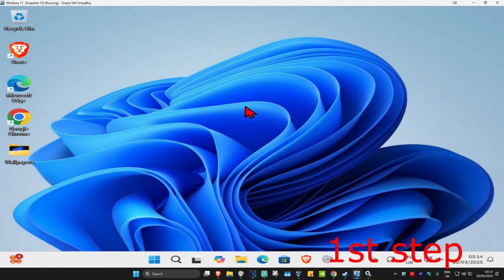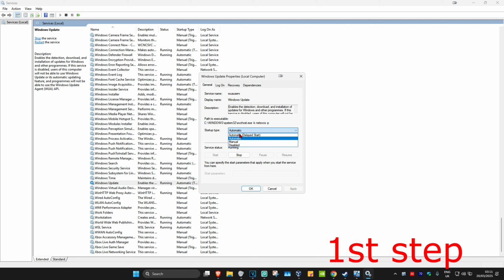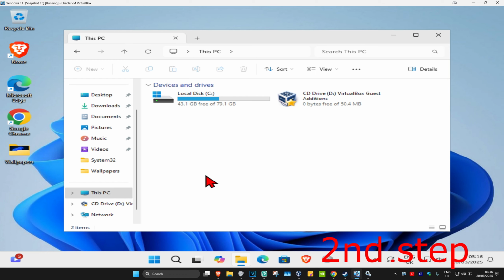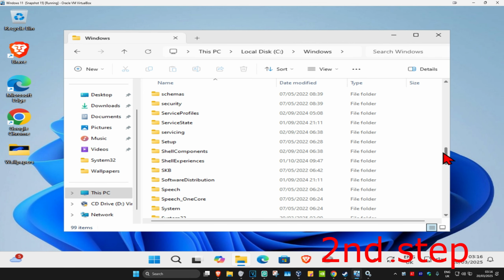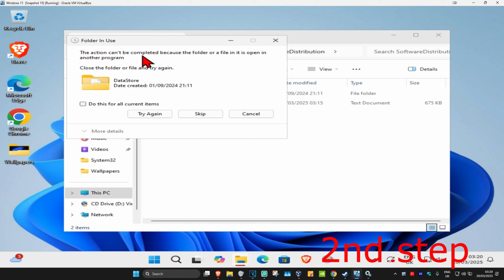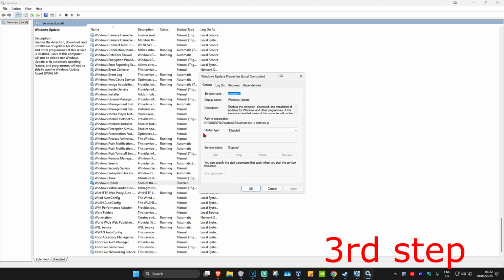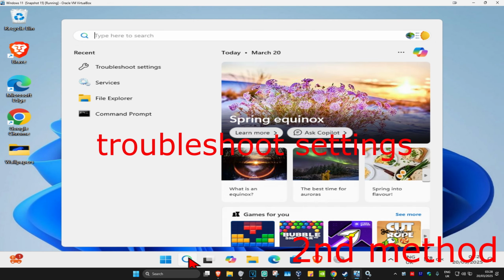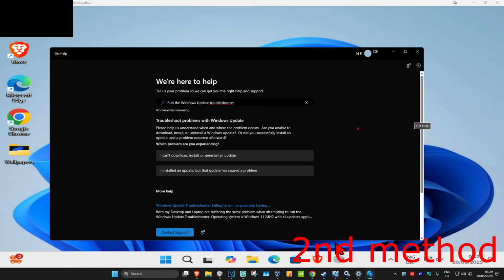How To Fix Windows Update Error 0x80080005 Missing Important Security Quality Fixes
In this tutorial, I’ll show you how to resolve the Windows Update Error 0x80080005, which occurs when security or quality updates fail to install. Follow these steps to fix this issue and ensure your system is up-to-date with the latest updates.

Topics addressed in this tutorial:

Troubleshoot missing important security updates
Clear software distribution folder
Check Windows Update services
Manually download and install updates